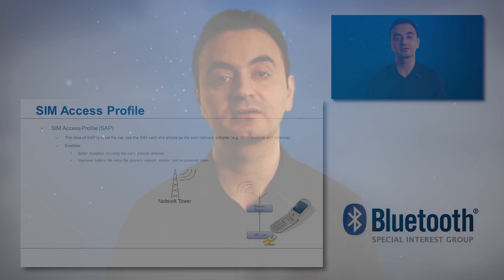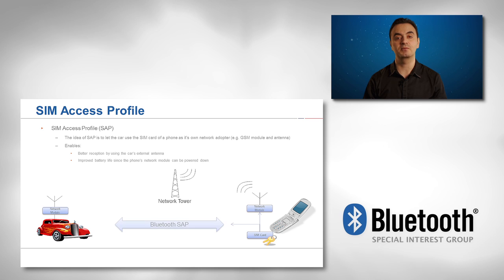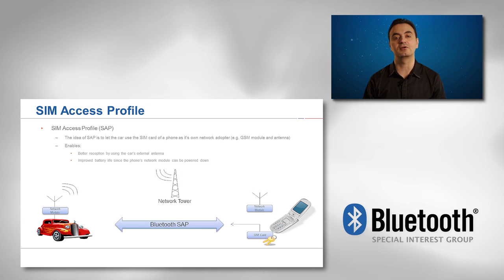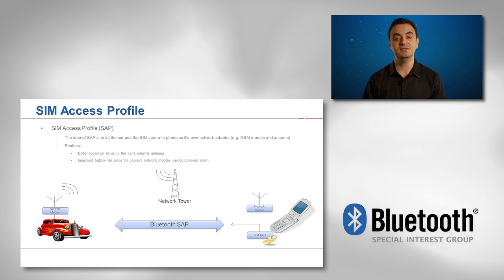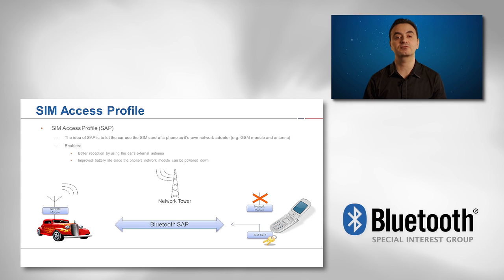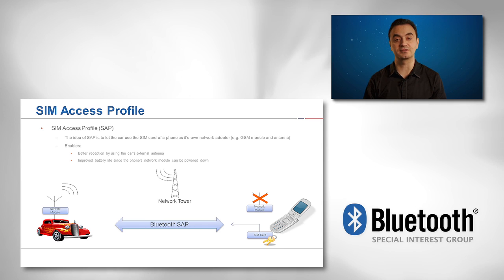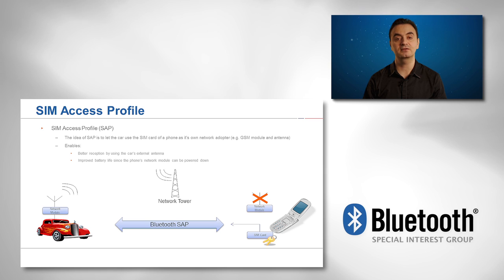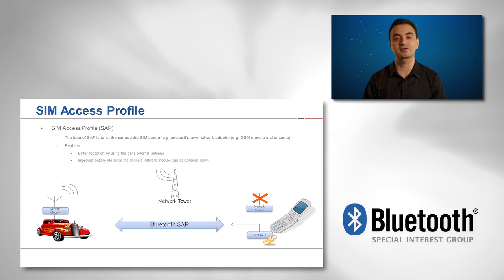SIM Access Profile (SAP)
Content provided by Kyle Penri-Williams from Parrot, Inc. and spoken by Jimmy Salame from the Bluetooth SIG.  This is a brief description about the SAP profile.